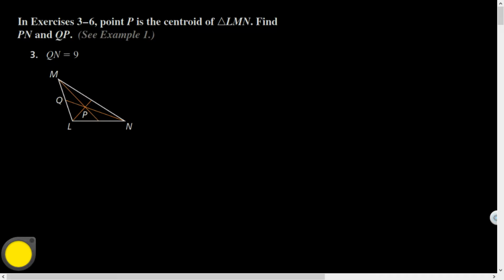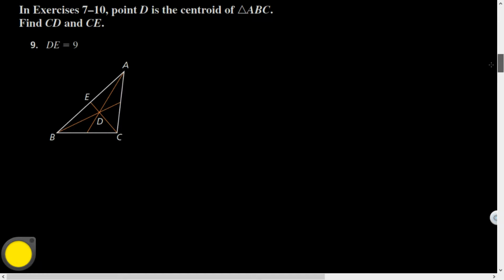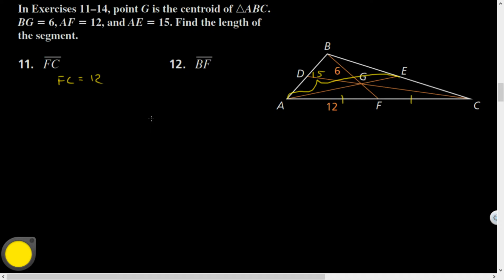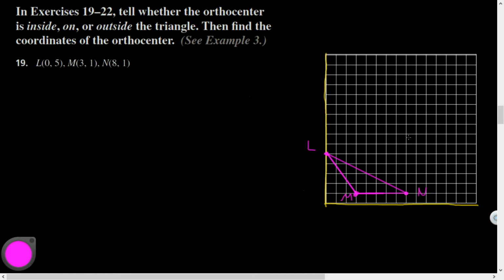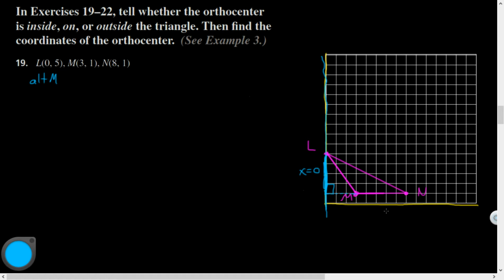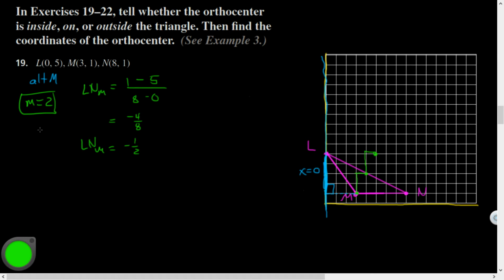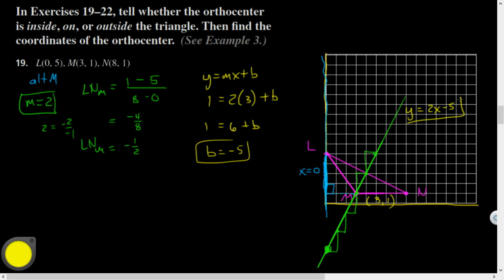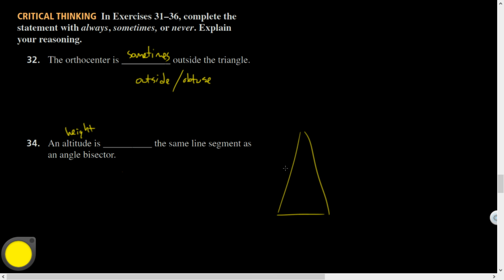Geo 06.03 HQ:324(3,9,11,12,19,32,34)